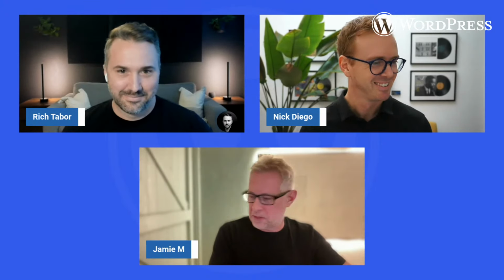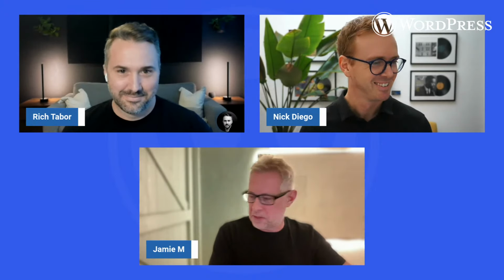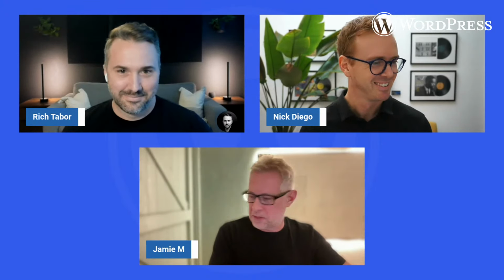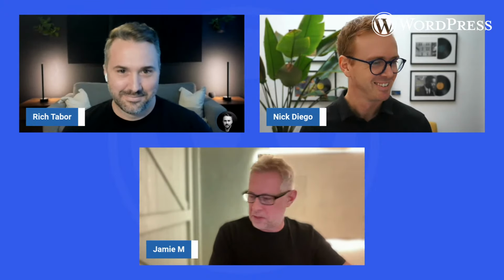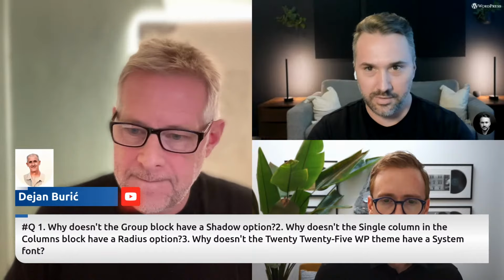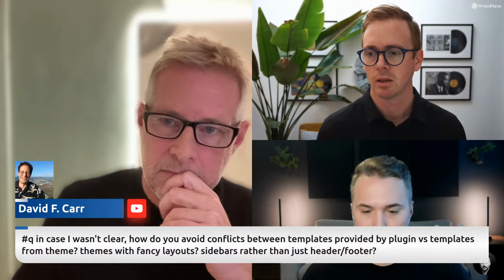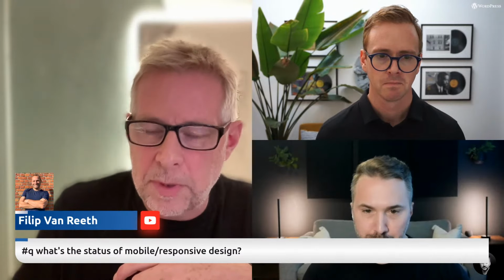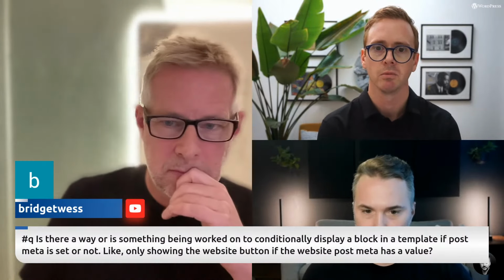WordPress 6.7 Highlights and Q & A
WordPress 6.7 is released on November 12th, 2024.

Join me (Jamie) , Nick Diego and Rich Tabor as we show you the highlights and answer your questions about what updates are heading your way.